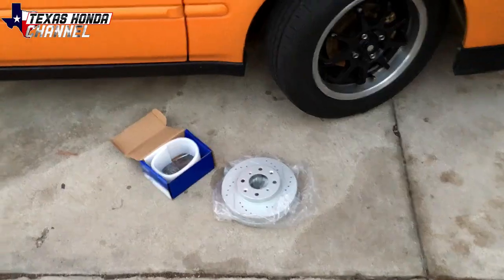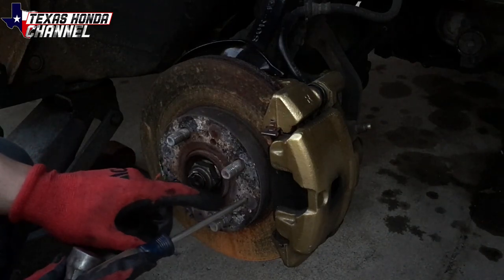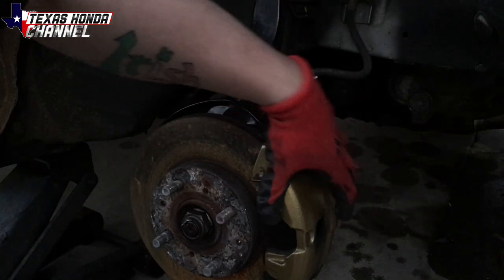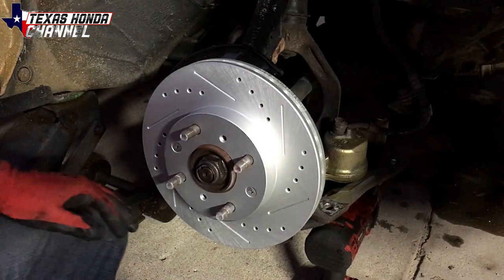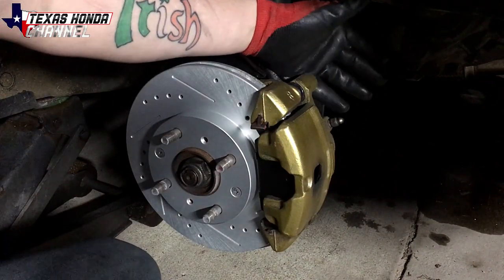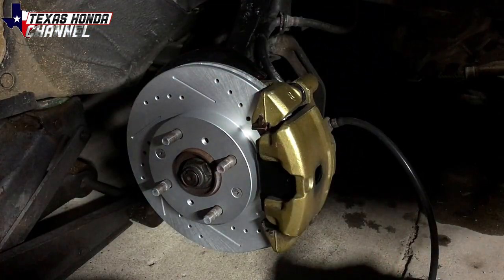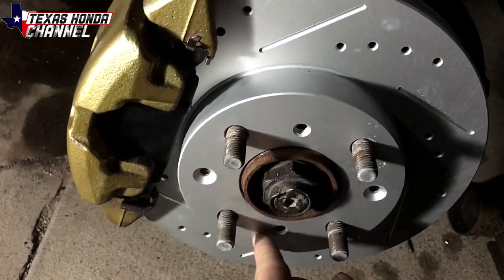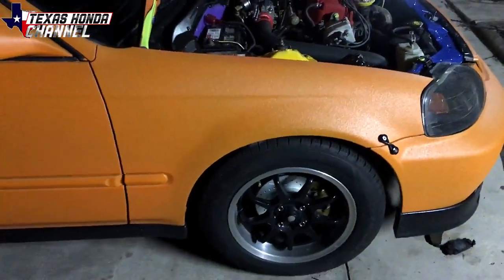How to install Drilled and slotted rotors (Some 18psi pulls included)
This is a how to video on how to install drilled and slotted racing rotors and brake pads in a 1999 honda civic this method works for many different years of civic such as a 1988,1989,1990,1991,
1992,1993,1994,1995,1996,1997,1998,1999,2000,

Here is a link where you can buy the same ones i installed today!